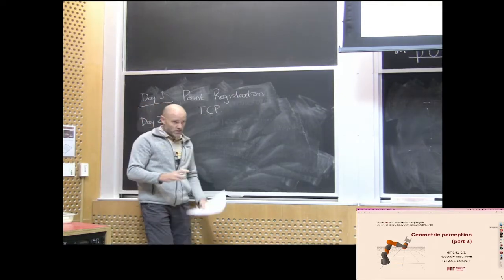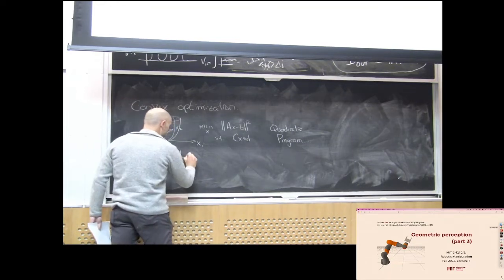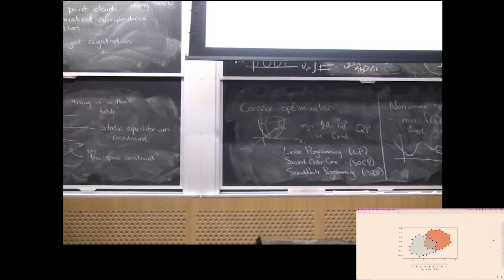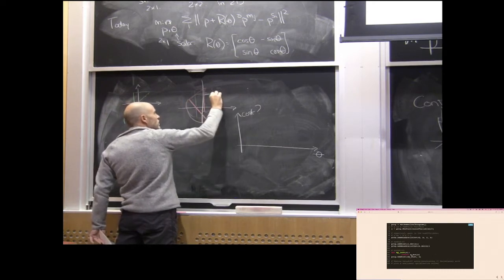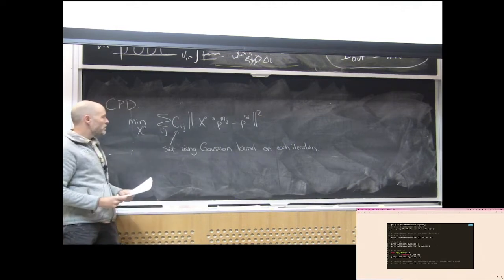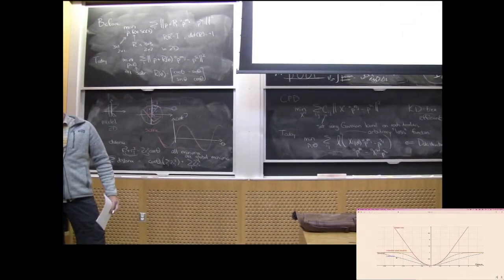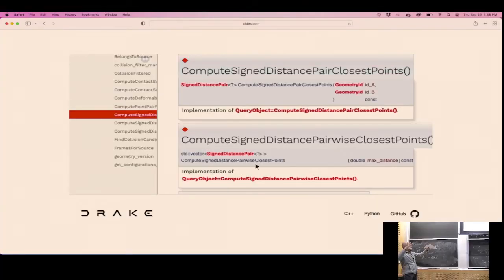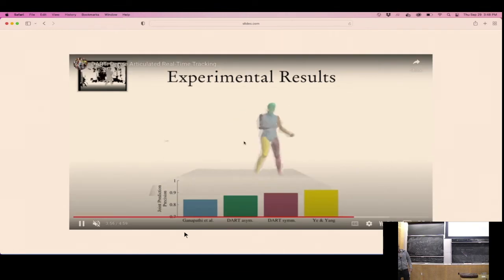Fall 2022 6.4210/2 Lecture 7: Geometric perception (part 3)